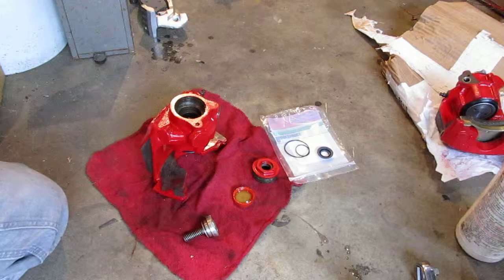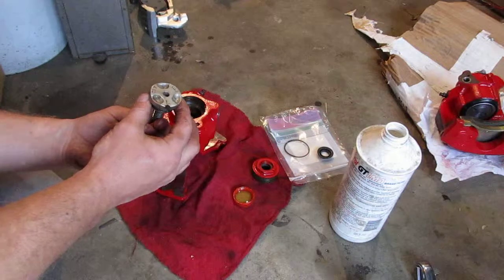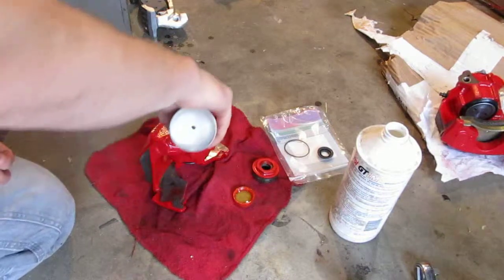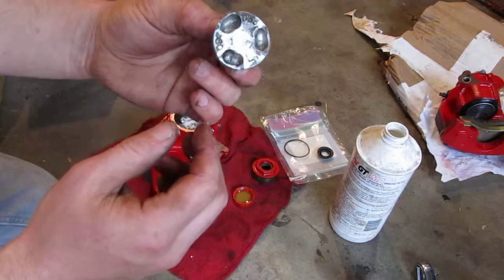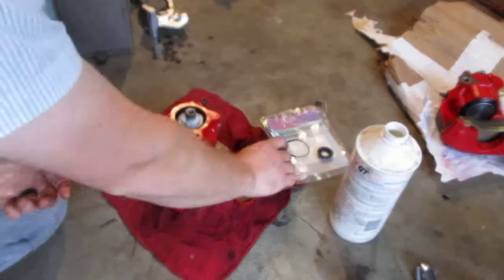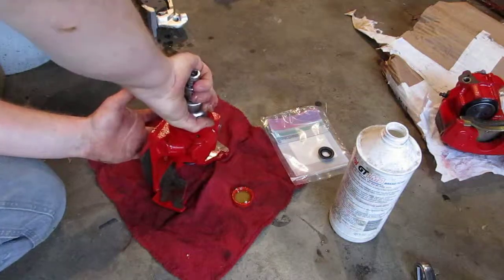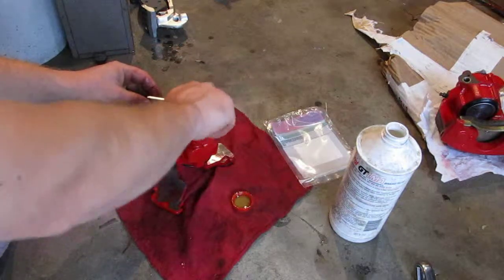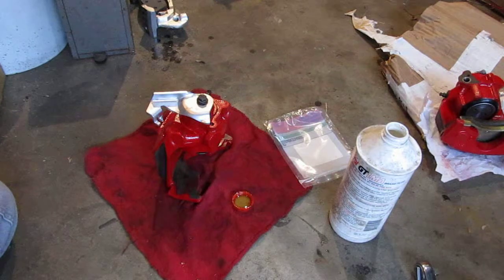Versailles Caliper Rebuild: Part 3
Here's part one of my description on how to rebuild your Lincoln Versailles rear calipers.  The late '70's Lincoln Versailles rear end is a popular swap for 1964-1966 Mustangs since it is the right width, holds a 9" carrier, and has factory disc brakes.  There's not a lot of info on the web though so I thought I would add some to help other people like myself who have opted to go this route.